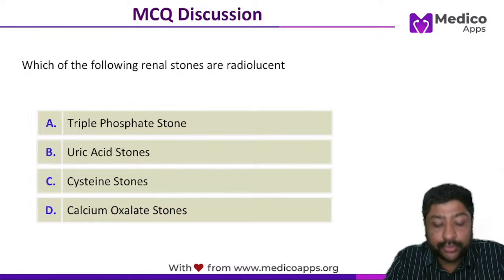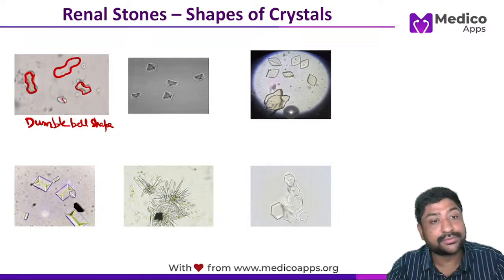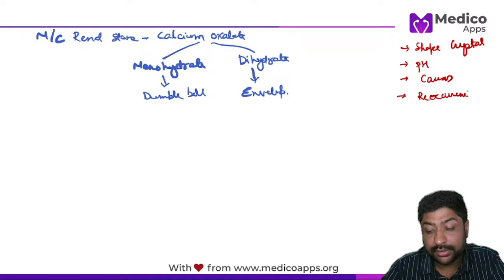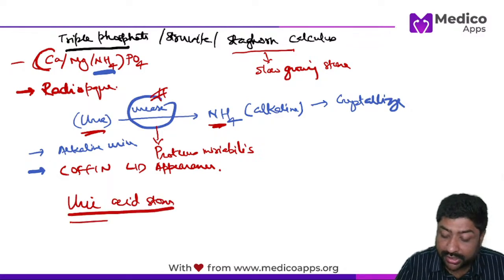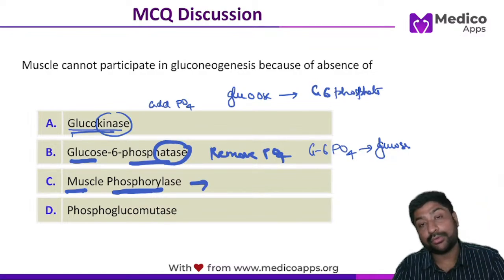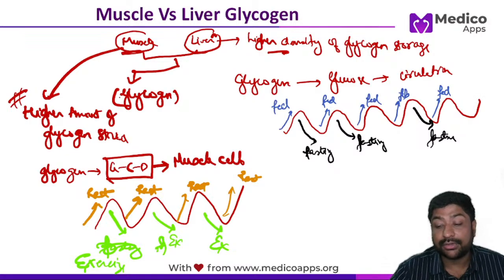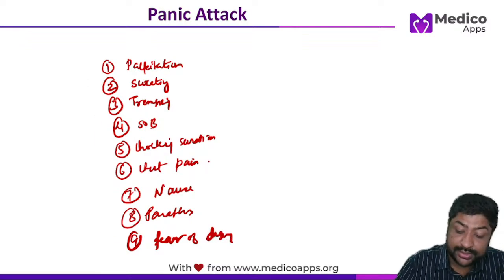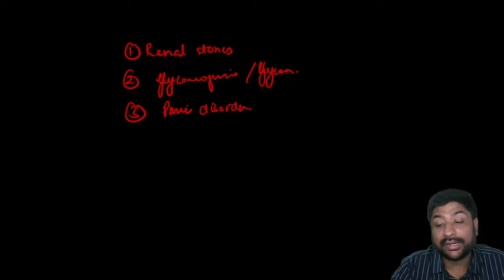NeXT PG / NEET PG / INI CET LIVE class on High Yield Topics based on Recall Questions [2023]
To Download the Revision App goto

Join Medicoapps Social Media Community

Episode 1 -  NeXT PG / NEET PG / INI CET LIVE class on High Yield Topics based on Recall Questions [2023] - by Dr Abhishek Gupta  @medicoapps

Welcome to our live session on "Previous Year Questions asked in NEET PG, NeXT PG, and INI CET Exams based on High Yield Topics - 2023 ", conducted by Dr. Abhishek, a renowned expert in the field of medical education with over 16 years of experience in guiding students for NEET PG / NeXT PG / INI CET and Other PG Entrance Exams.

This session is specially designed for medical students preparing for NEET PG and NeXT PG exams, where Dr. Abhishek will be discussing the most important and high-yield topics from previous year questions asked in various exams in past 6-8 Years. He will not only discuss the previous year questions but also give you tips to remember these points .He will also provide tips and strategies to help you maximize your score and excel in these exams.

Dr. Abhishek has vast experience in mentoring medical students and has helped numerous students achieve their goals in these competitive exams. His teaching style is engaging and interactive, and he has an in-depth understanding of the exam pattern and question trends.

So, if you are a medical student preparing for NEET PG or NeXT PG exams, don't miss this opportunity to learn from the best. Join us for this live session and get ready to boost your preparation and score higher in these exams.